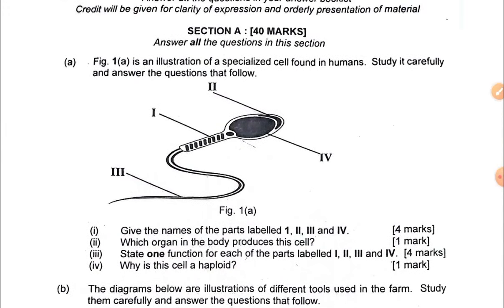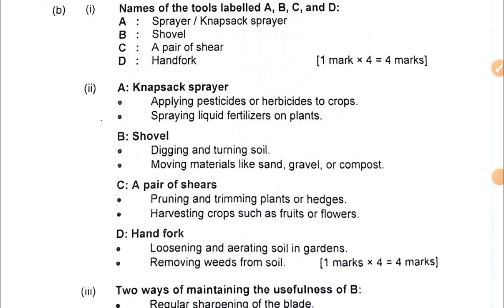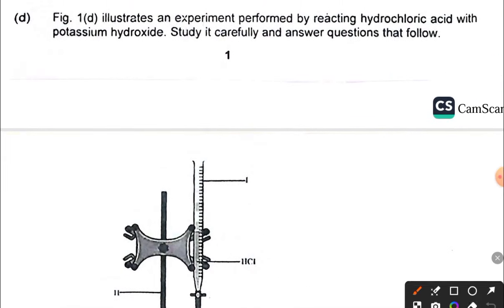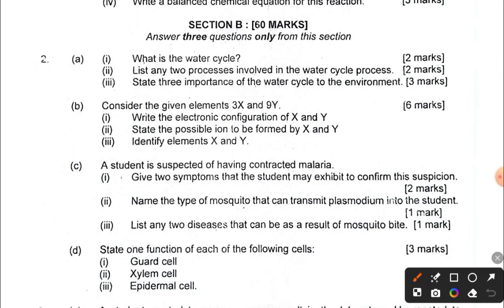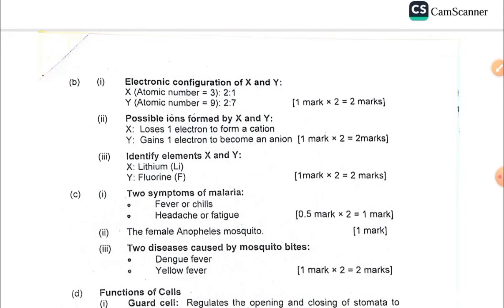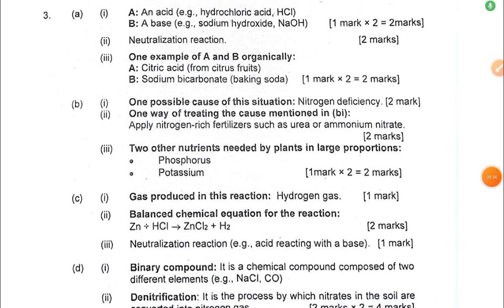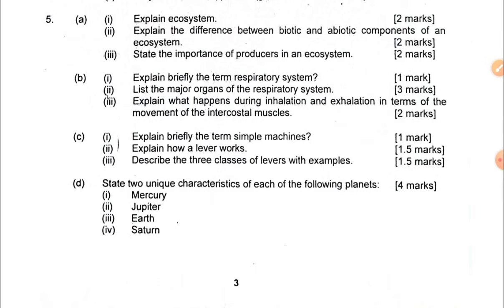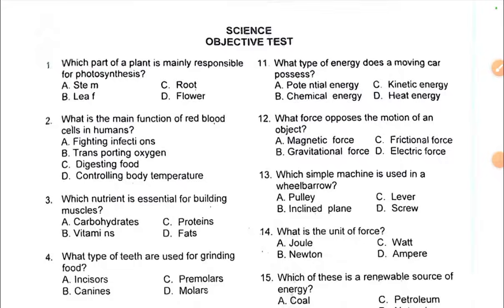Integrated Science 2025 BECE Mock Objectives and Essay with Answers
Integrated Science 2025 BECE Mock Objectives and Essay with Answers. It's questions and the marking scheme.